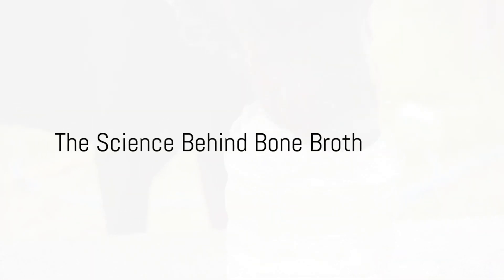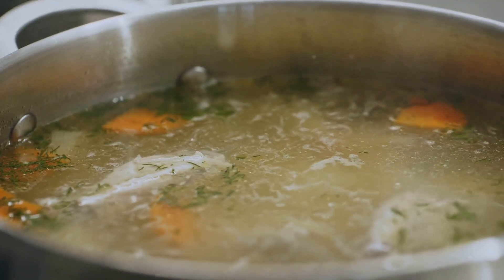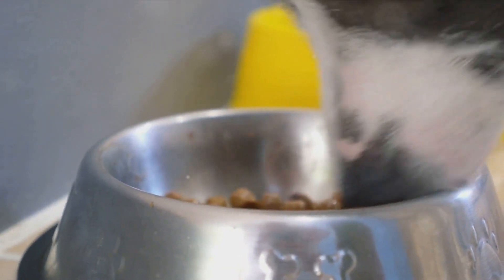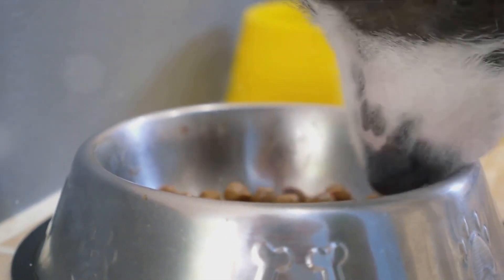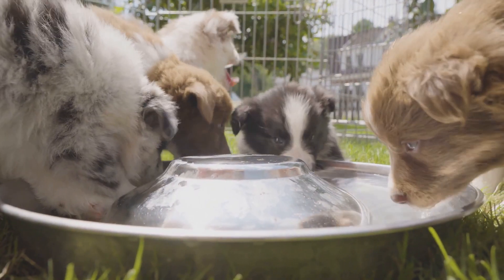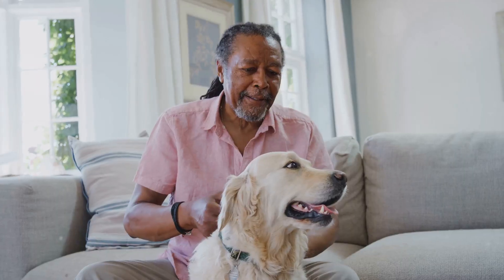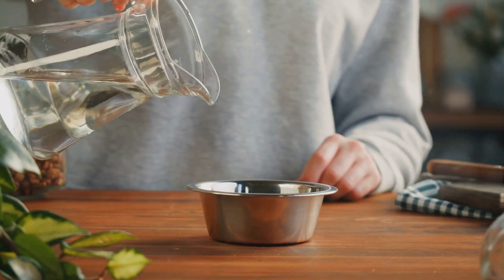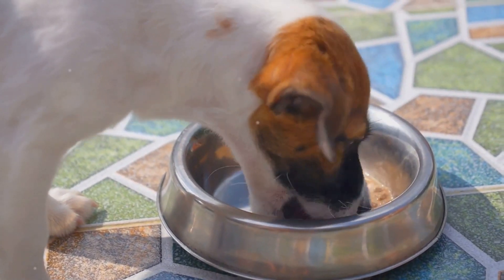Bone broth for dog's is great for hydration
Bone broth is great for your dog's hydration. During the Summer months, your dog can become dehydrated easily losing vital minerals.

Giving them a drink of broth can help to hydrate them replacing important minerals lost.